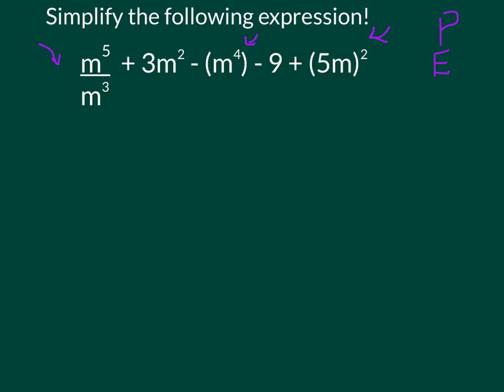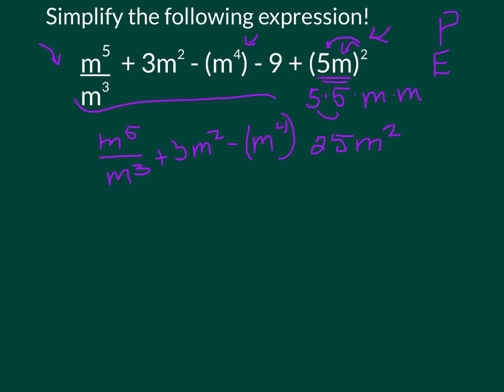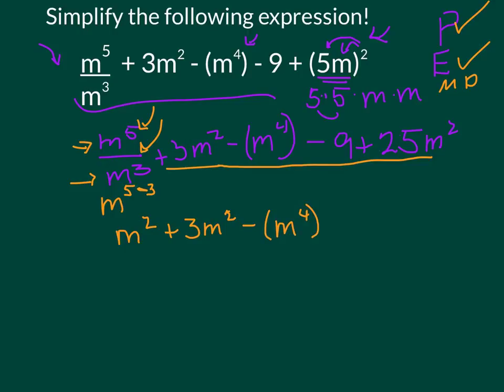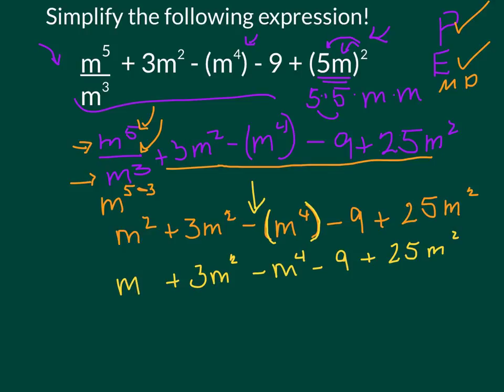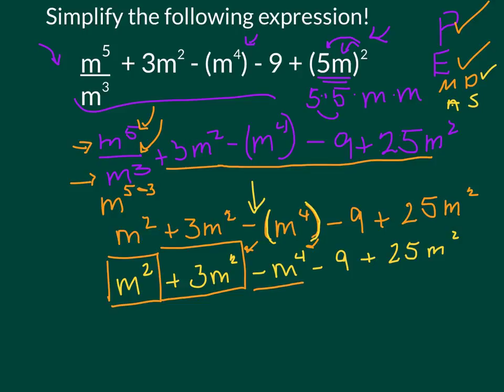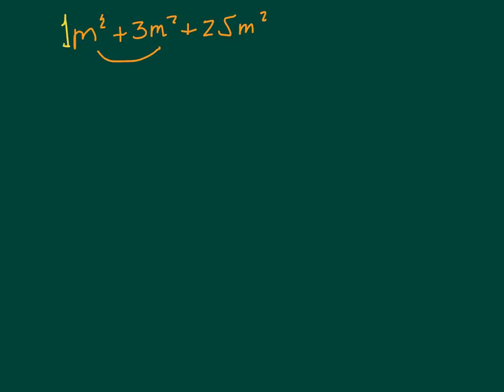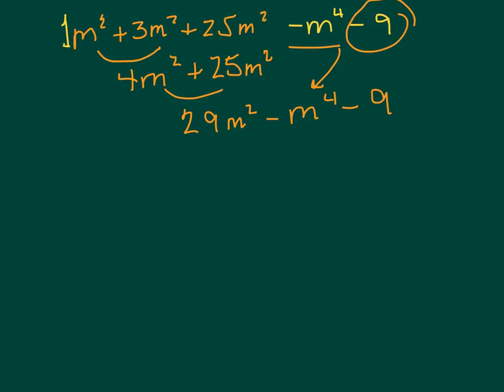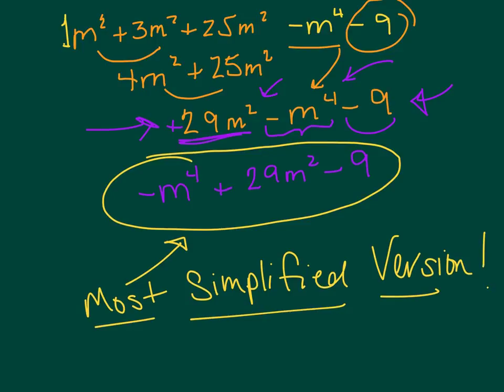WARM UP Use Laws of Exponents to Simplify an Expression